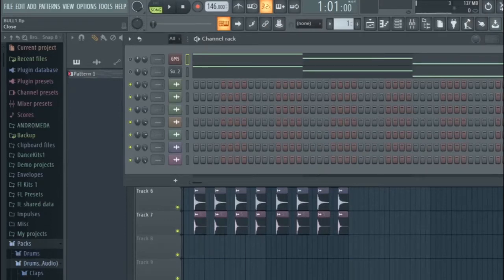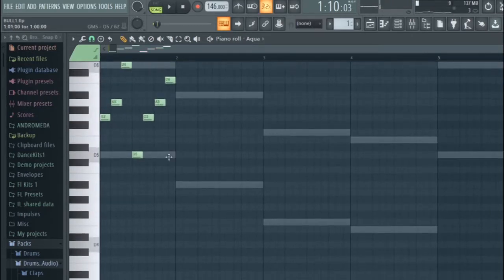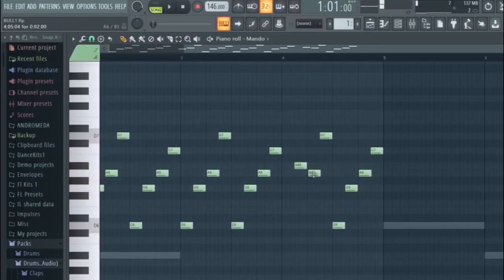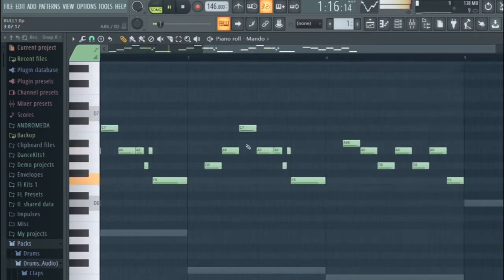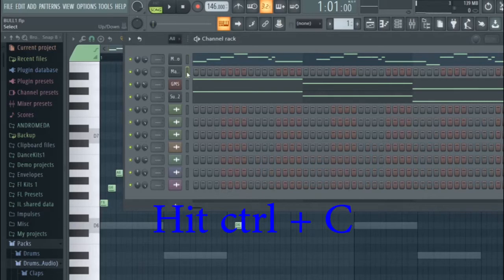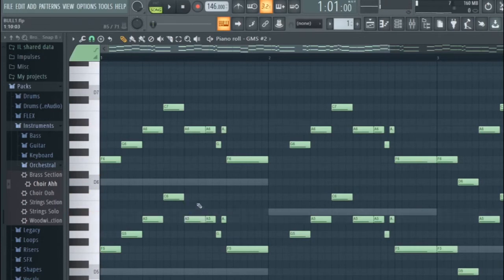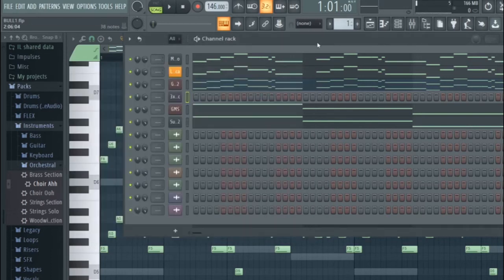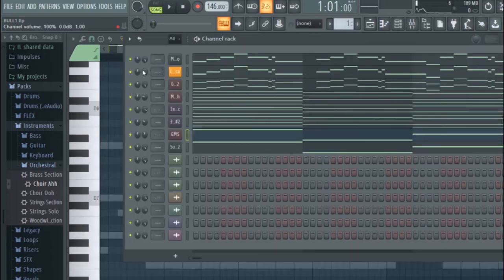How to Simple EDM with Fl Studio Stock Plugins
Today, Digital Armada creates an Electronic Dance track using only FL Studio 20 stock plugins! We hope you enjoy!

-The Soft Guys